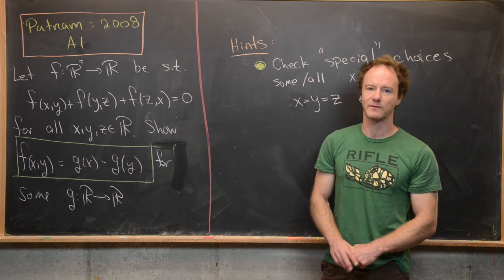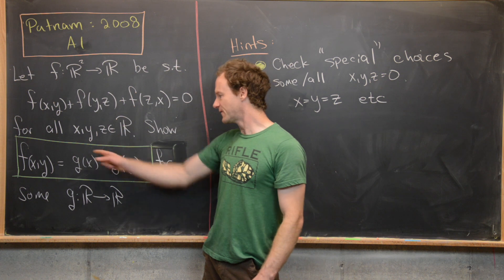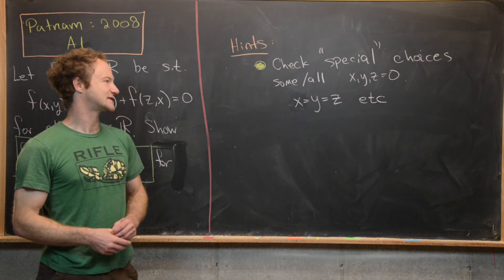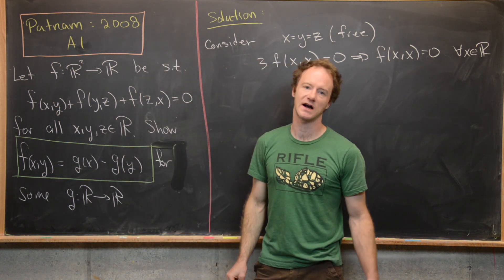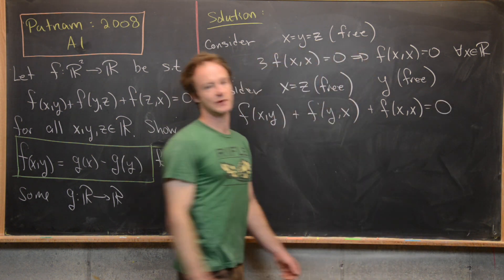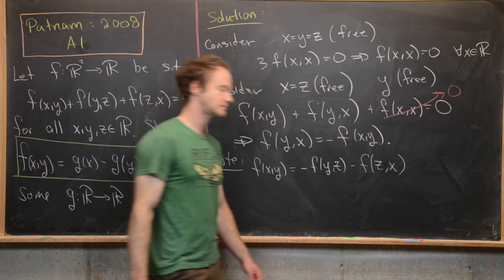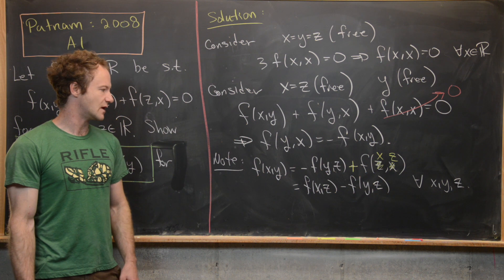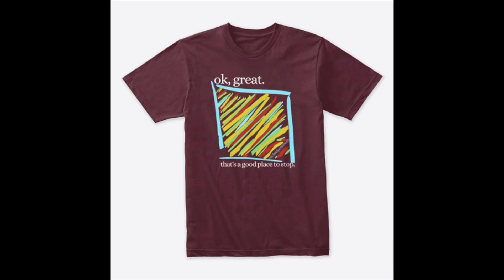Putnam Exam | 2008: A1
We give some hints and a solution to question A1 from the 2008 William Lowell Putnam Mathematics Competition. This is a nice problem involving a functional equation.

Differential Forms: